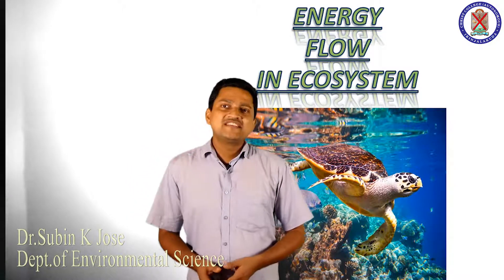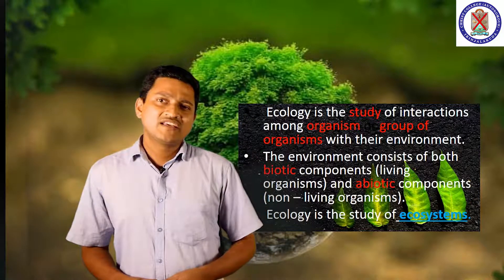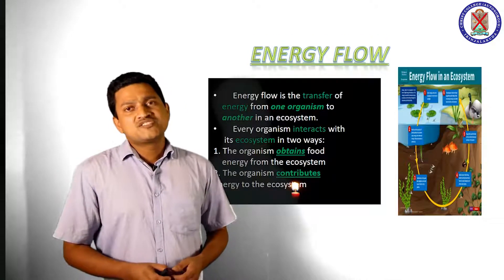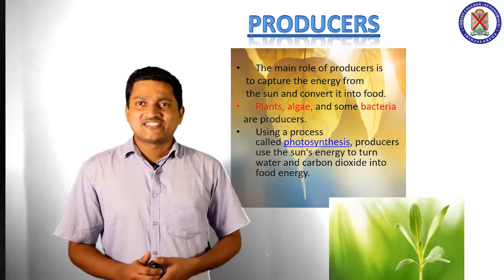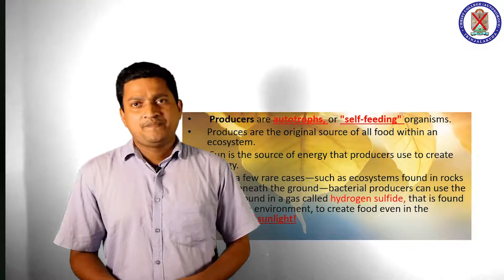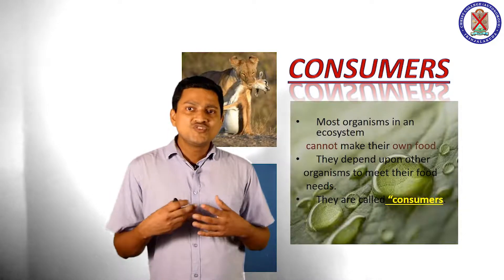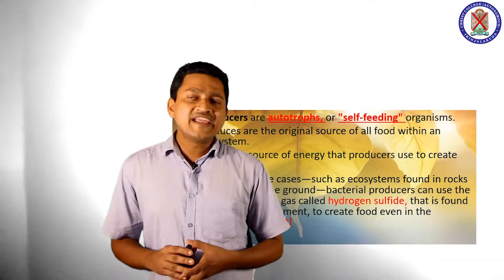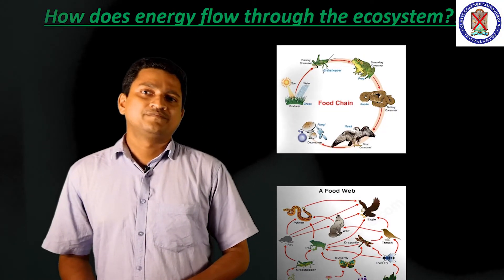ecology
Instructor : Dr.Subin K Jose